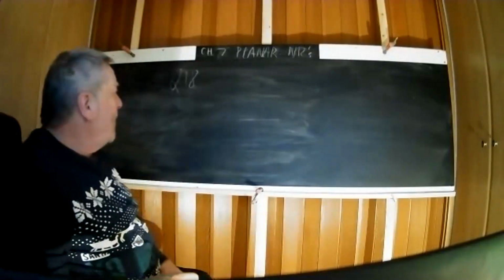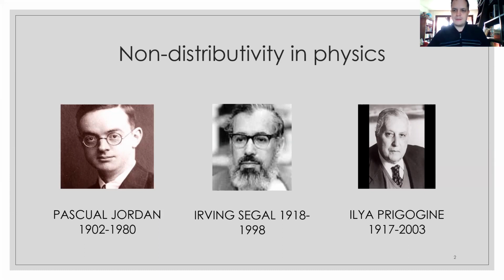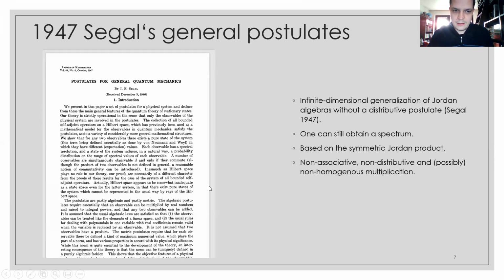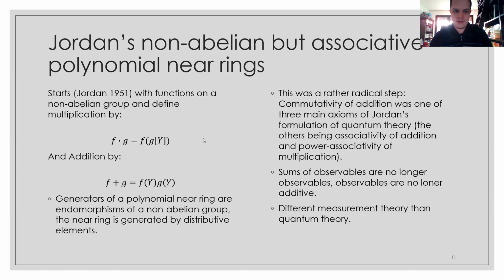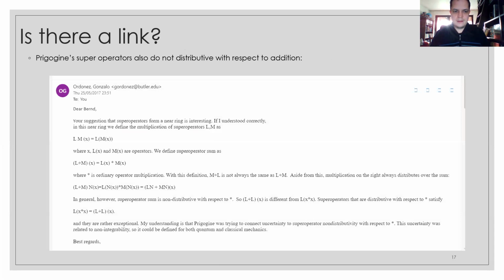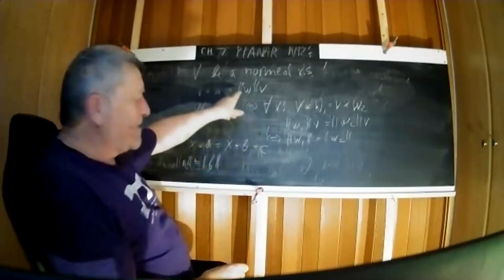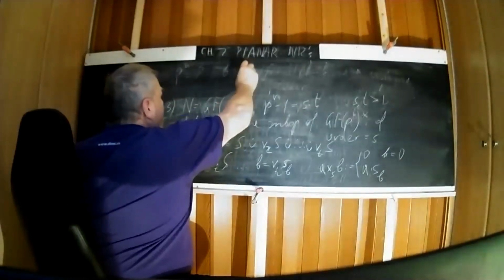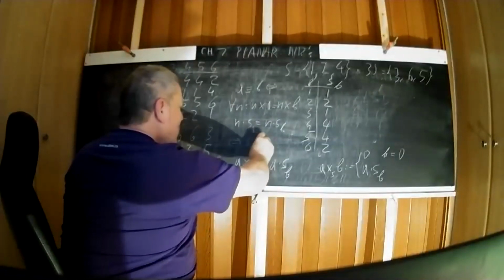Near-rings.I.9 (Henschenm.+Pilz)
Physics & Planar nr's